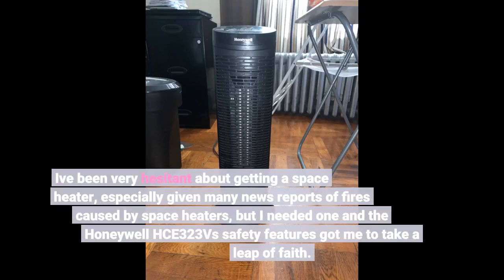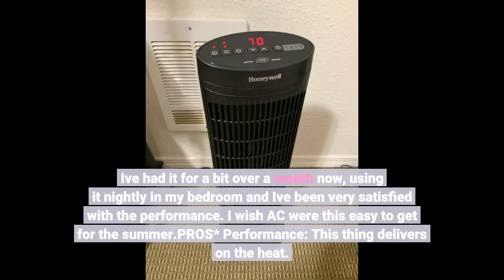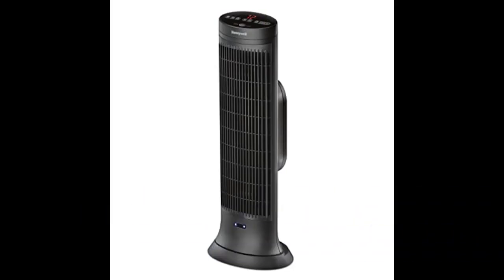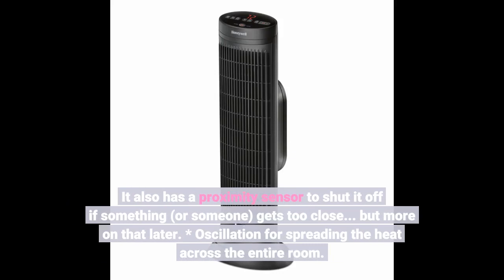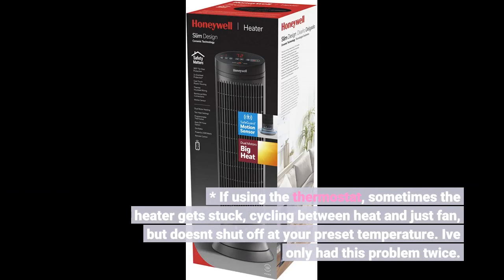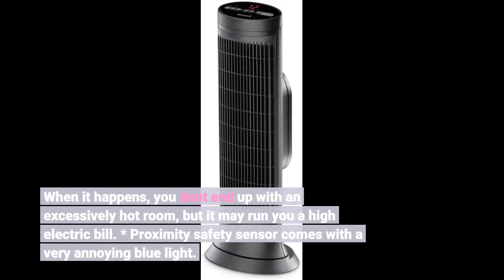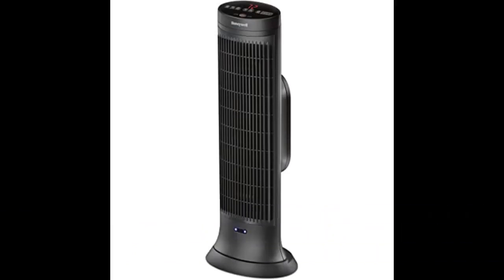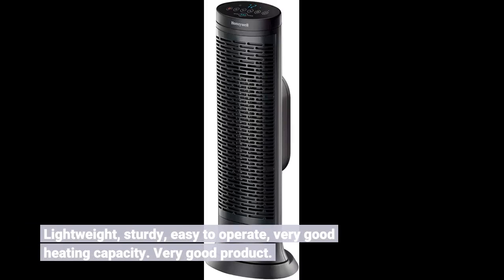HONEYWELL HCE323V Digital Ceramic Convection Heater, Black, 1500W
On this channel, Alex reviews products he researches in online markets and suggests the ones he likes the most.

I hope you will learn about many products that will be useful for you on this channel. Thank you..

Respects,